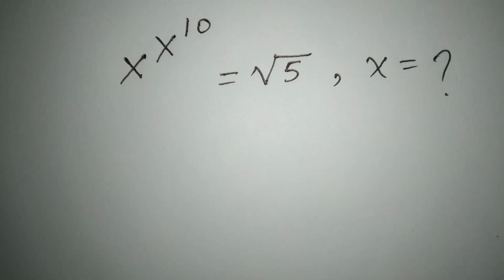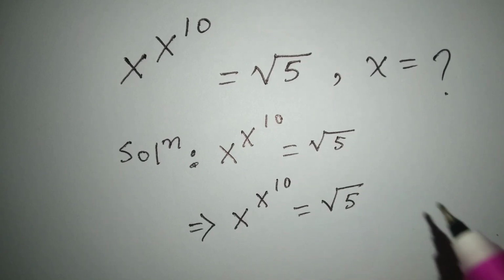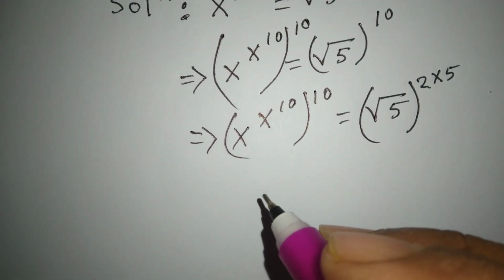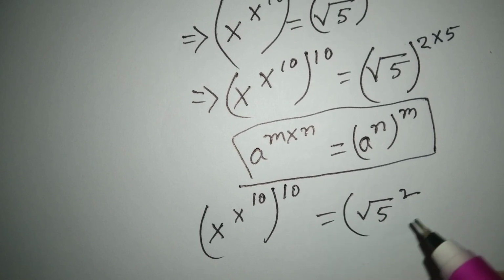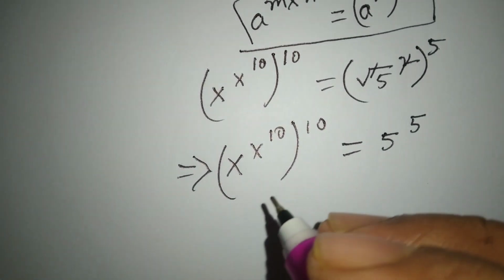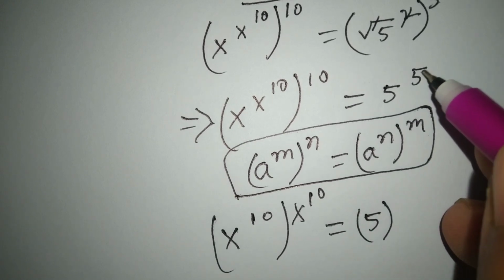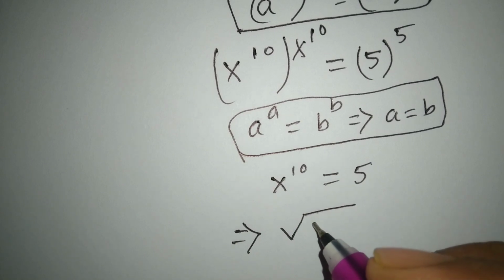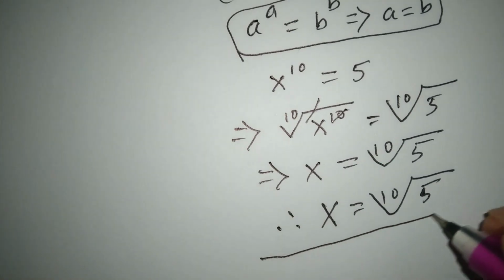A Nice Exponential Square Root Olympiad Math Problem/algebra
"Dive into the fascinating world of exponential square roots with this challenging Olympiad-level math problem! Learn step-by-step how to tackle this intriguing algebraic puzzle, perfect for students, enthusiasts, and anyone passionate about advanced mathematics."

Exponential Square Roots

Algebraic Equations

Advanced Mathematics

Exponential Functions

Square Root Calculations

Mathematical Olympiad

Algebraic Challenges

Problem-Solving Techniques